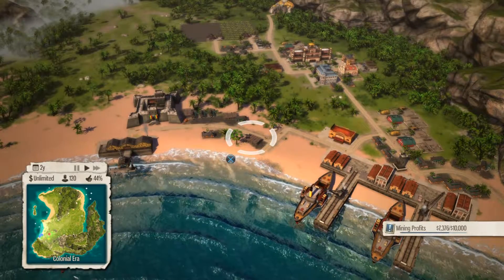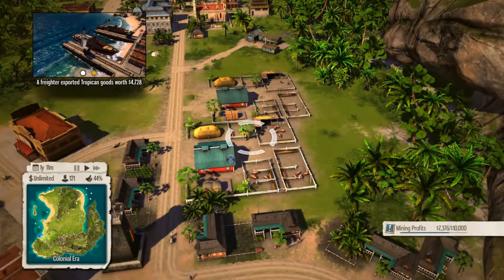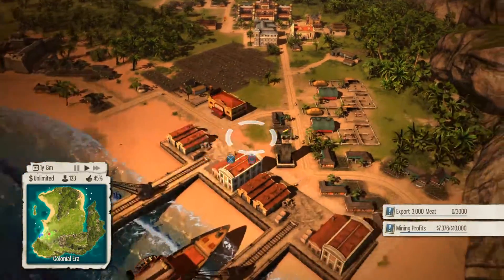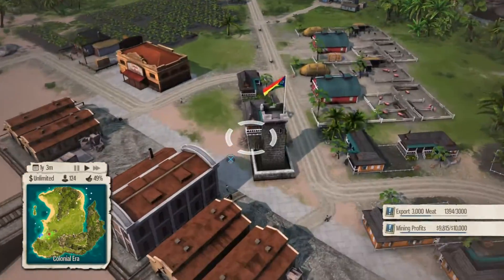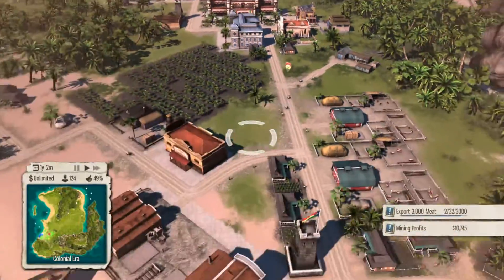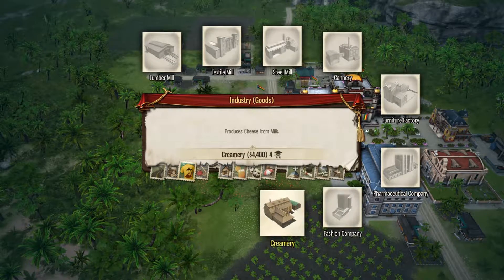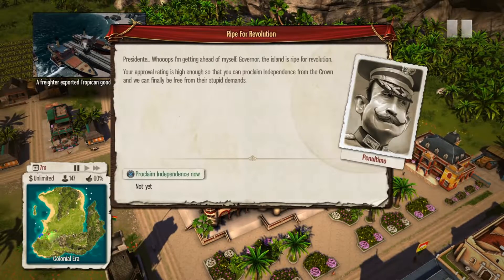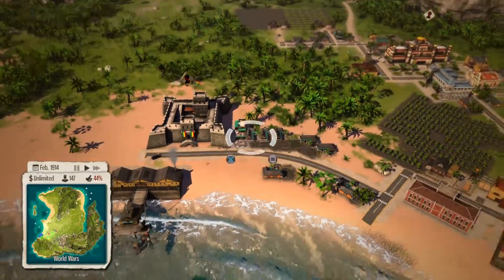Lots of Progress | Tropico 5 | #2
We have proclaimed Independence and reached a new Era!

Tropico 5 is a semi-democratic construction and management simulation video game developed by Haemimont Games and released on 23 May 2014.
For the first time in the series the game features cooperative and competitive multiplayer for up to four players. The players are able to build cities on the same island, allowing the choice of working with one another, or against. -Source Wiki